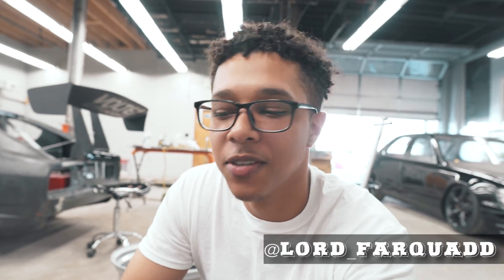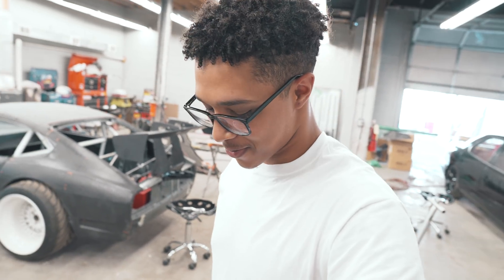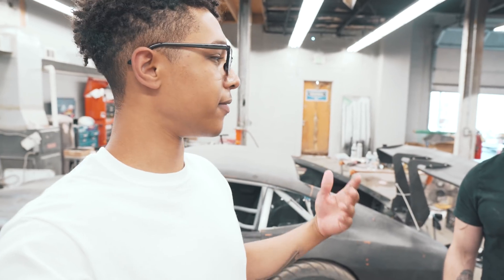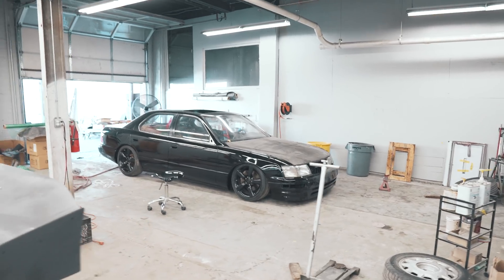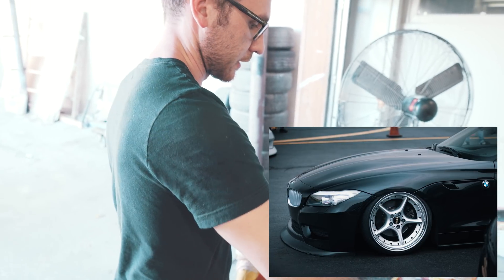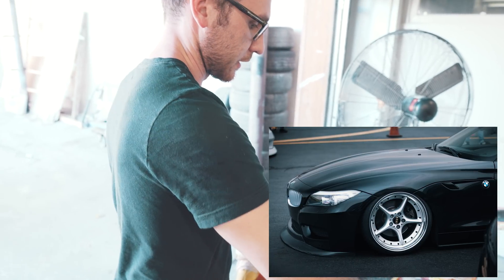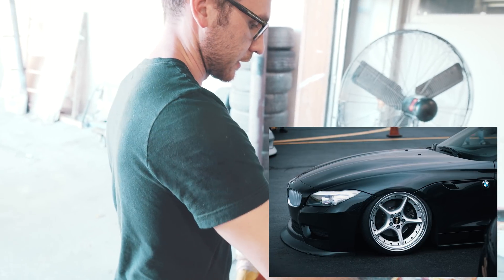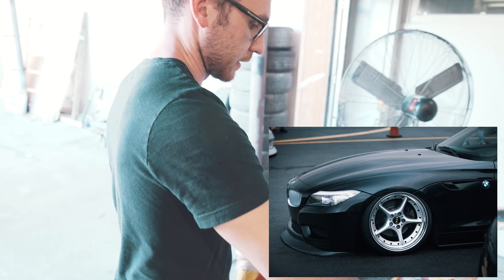BMW Z4 Gets Extra Stopping Power l OEM Big Brake Kit Install (4K)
In today's video we Tim Finally Installs his Christmas gift from his wife, Big Brake Upgrade for the BMW Z4. We show you how to install both the rotors and the caliper on to Tims Z4. This kit is made for the BMW E90, but both vehicles share the same hub. This allows us to install the Performance Brake Upgrade with ease.

13030 9th St, #300
Bowie, MD
20720